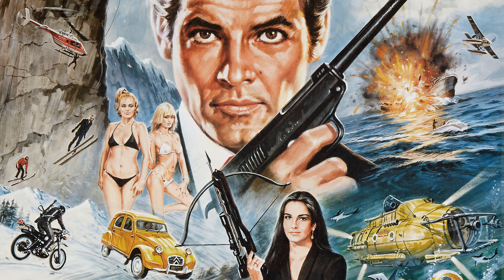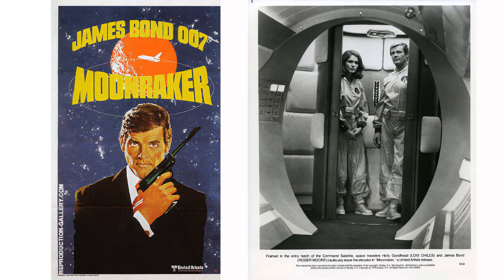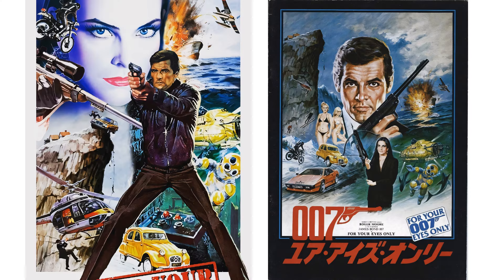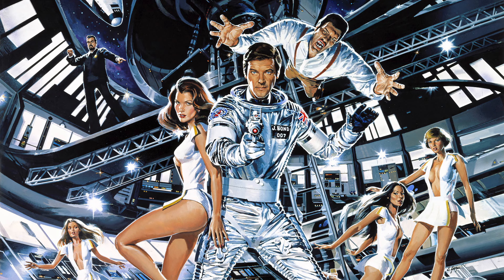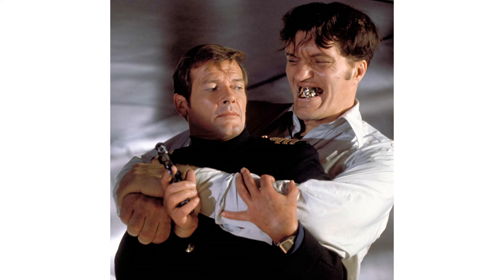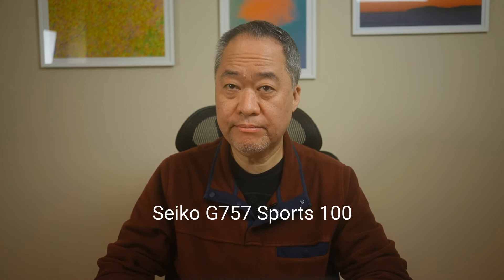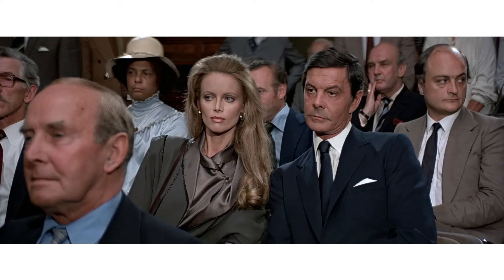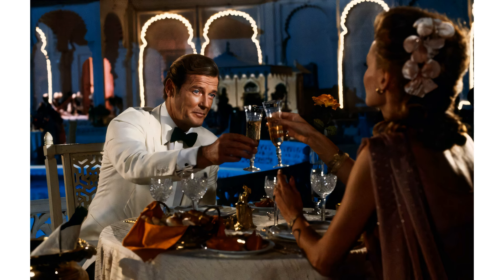Discover the Iconic Seiko Watches That Defined James Bond's Style!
Discover the fascinating history of Seiko watches in James Bond films. In this video, we explore the iconic timepieces worn by 007 throughout the late 1970s and 1980s, including the Seiko M354 Memory Bank Calendar, Seiko G757 Sports 100, Seiko 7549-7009 Golden Tuna, Seiko 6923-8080 SPD09, and Seiko 7A28-7020 Quartz Chronograph.

Learn about the innovative features and cutting-edge technology that made Seiko watches the perfect choice for James Bond's adventures. We delve into the significance of the Seiko-Bond connection and its impact on pop culture and the watch industry.

From the futuristic digital displays to the rugged and stylish designs, we explore how each Seiko watch complemented James Bond's suave and tech-savvy persona. Discover the power of product placement and how Seiko's association with 007 elevated the brand's status in the world of horology.
Whether you're a James Bond fan, a watch enthusiast, or simply interested in the intersection of style and technology, this video offers a captivating look at the enduring legacy of Seiko watches in the James Bond franchise.

Join us as we uncover the stories behind these iconic timepieces and speculate on the possibility of future collaborations between Seiko and James Bond.